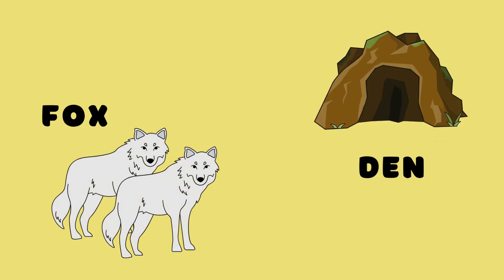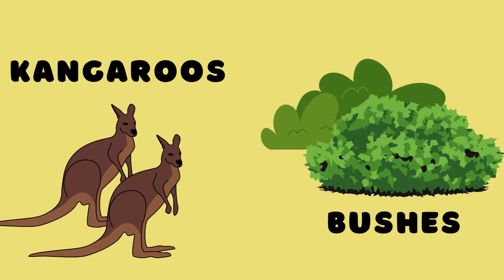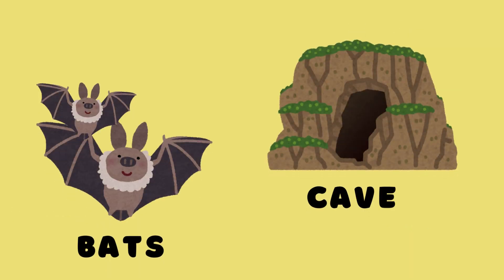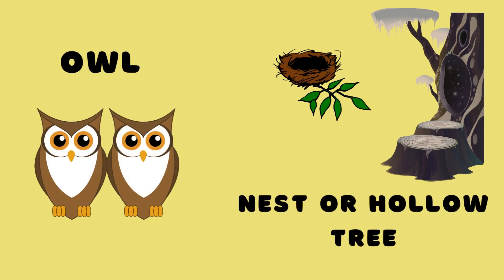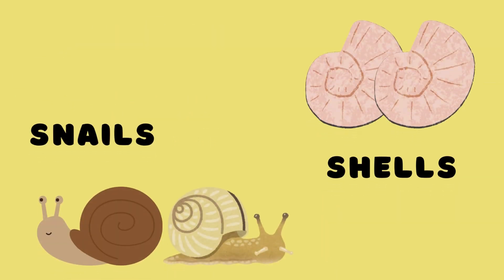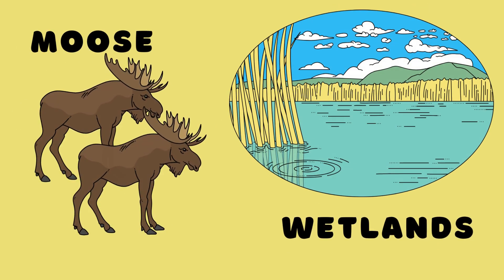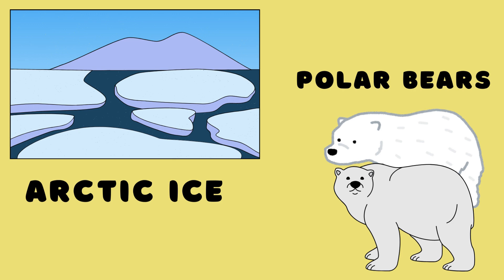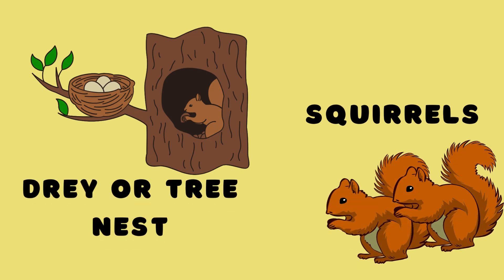Animal Habitats#animalhabitats#animalhomes#animals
This video will explain you different animals and their habitats or homes. please watch the whole video to learn about different animals

animal habitats
habitats
animal habitats for kids
animal habitat
types of animal habitat
animal habitats video
habitat
habitats for kids
animals
animal homes
animal habitats kindergarten
animals habitats for kids
animal habitats list
animal habitats quiz
animals habitats
animal habitats project